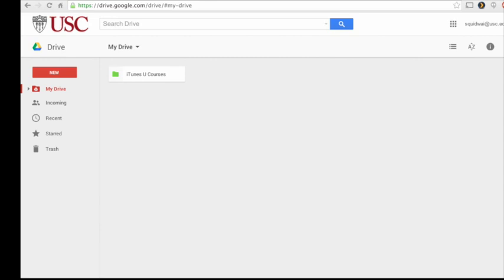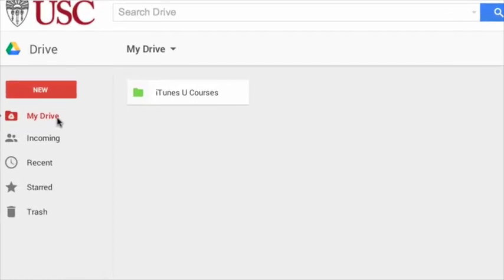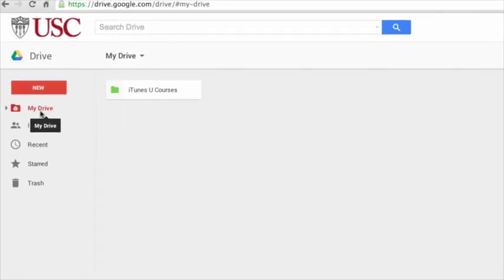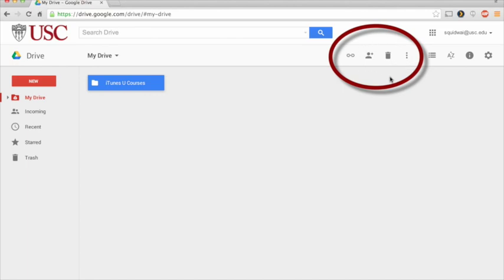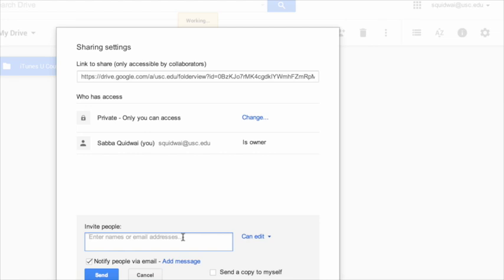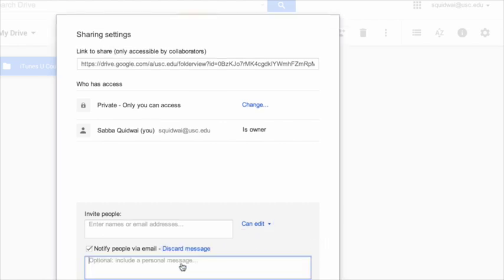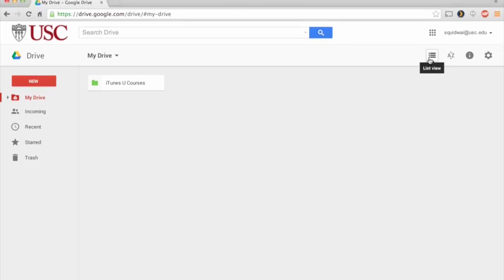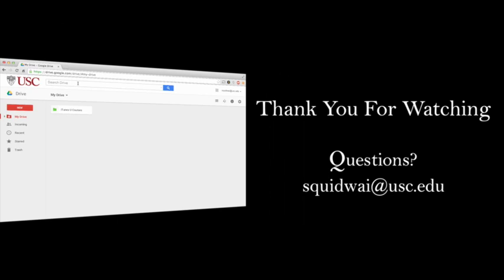Introducing Google Drive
Watch this introduction to Google Drive  on a computer to learn about the basic interface and features.